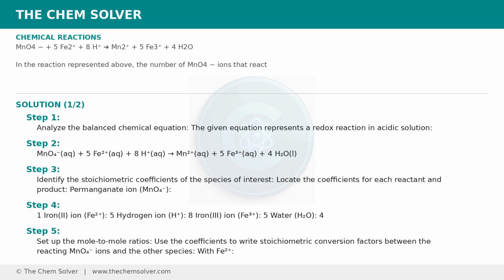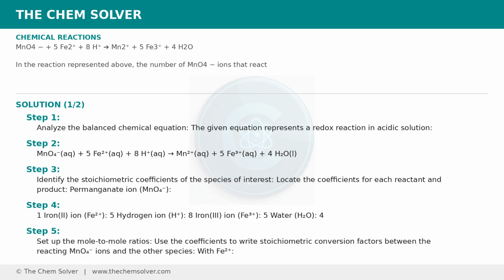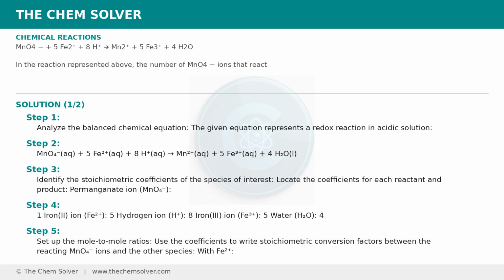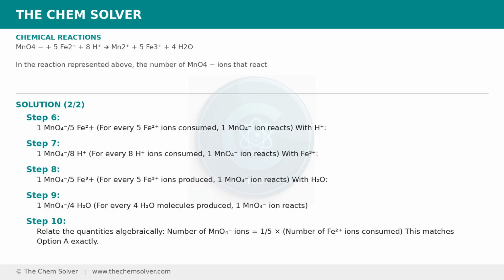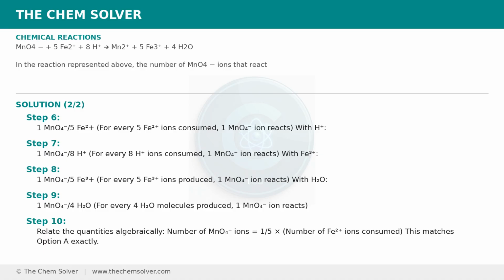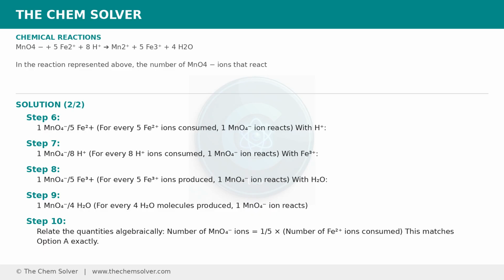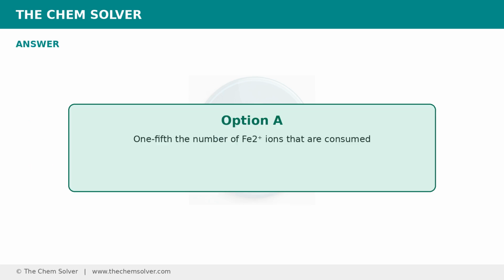AP Chemistry 2014 Q26 — Stoichiometry | Free Practice + Solution